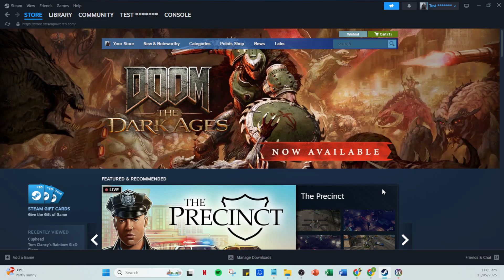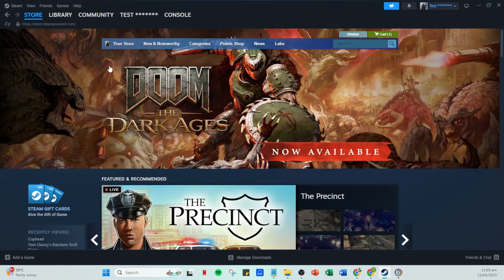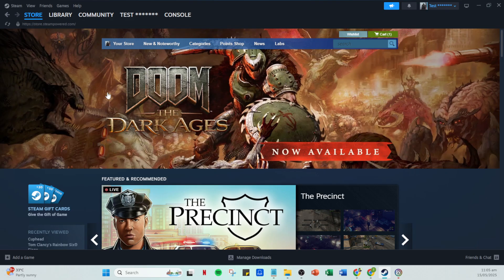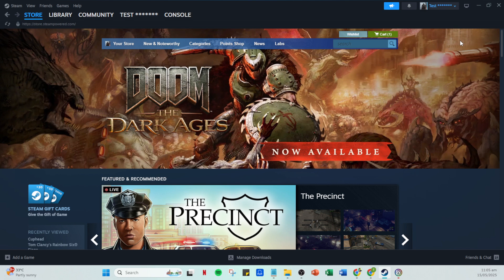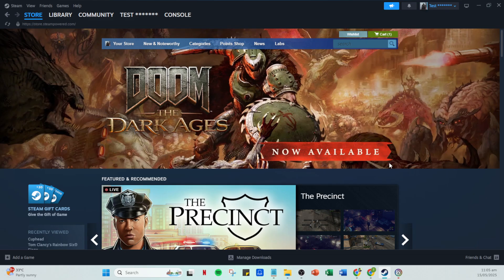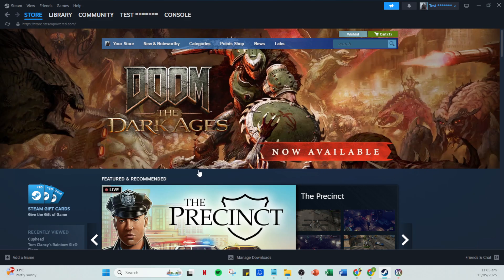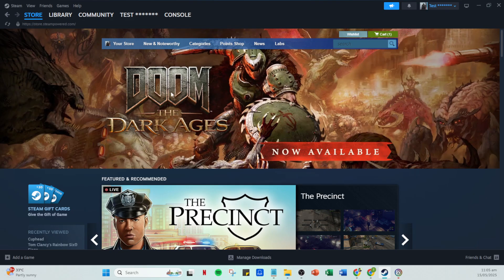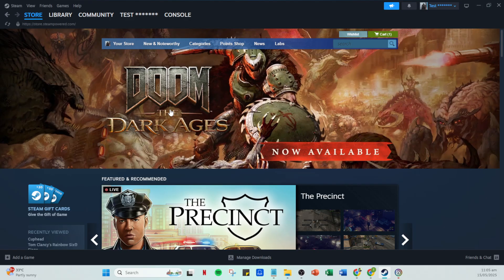How to Unlink Steam Accounts From Bethesda.net Account [2025 Full Guide]